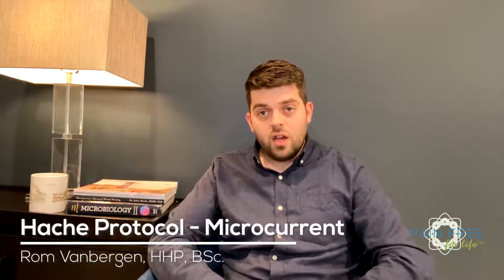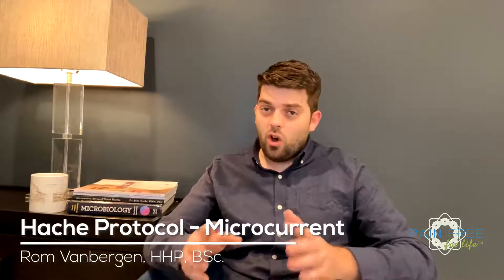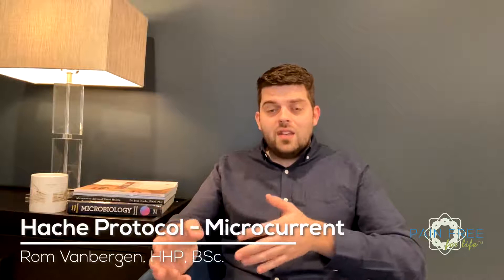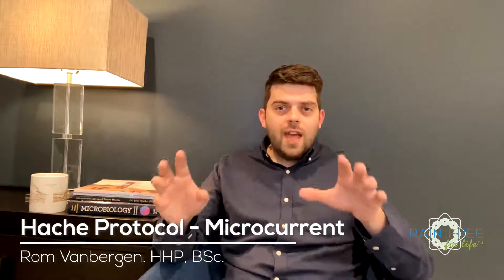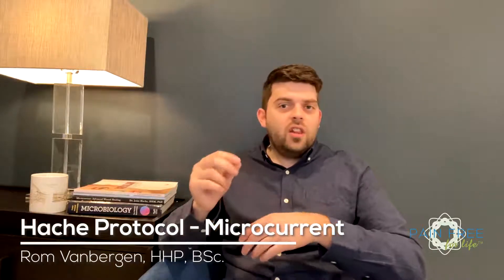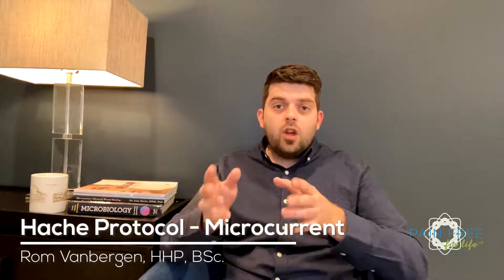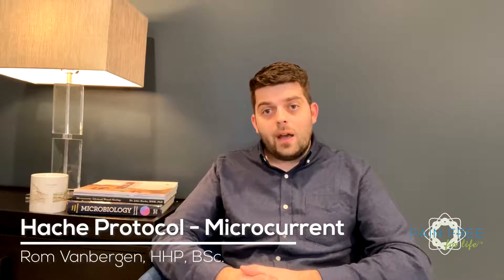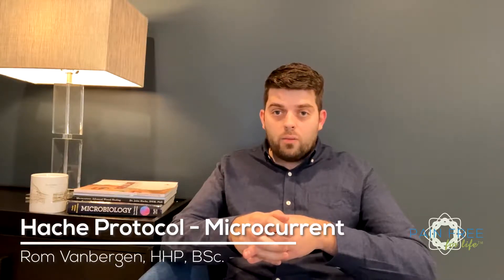Hache Protocol - Microcurrent Therapy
Microcurrent Therapy is one of the five pillars of our Hache Protocol.

0:00 - Intro
0:47 - What is Microcurrent?
0:53 - How does Microcurrent differs from conventional electical stimulation?
1:52 - How do Microcurrents work?
2:18 - Which conditions can be treated through Microcurrent?